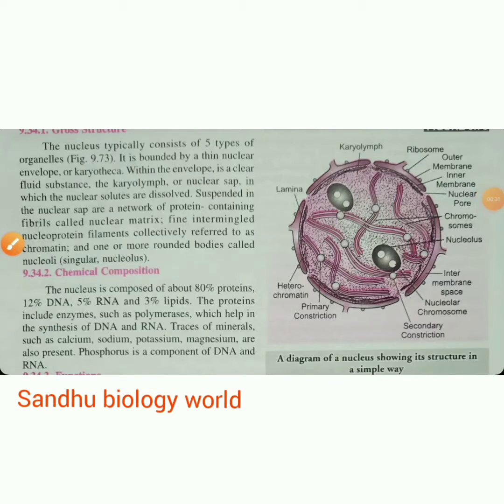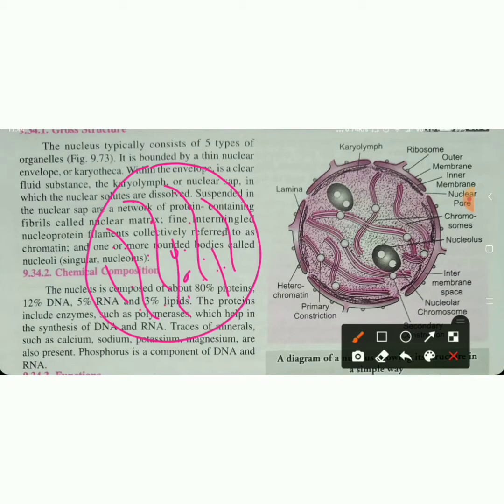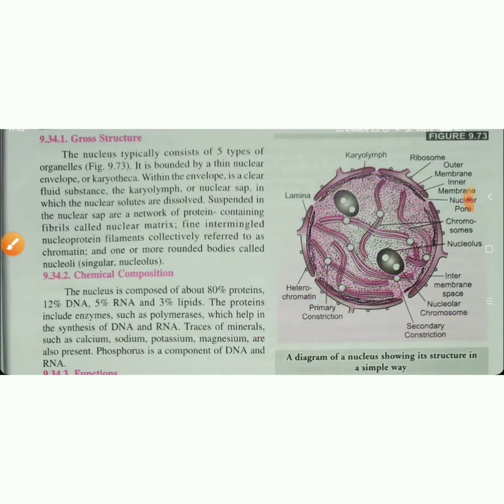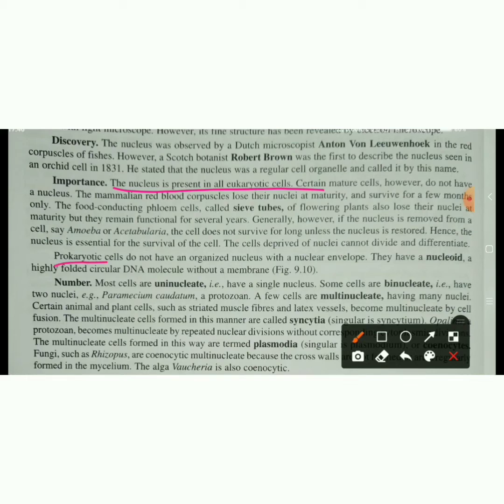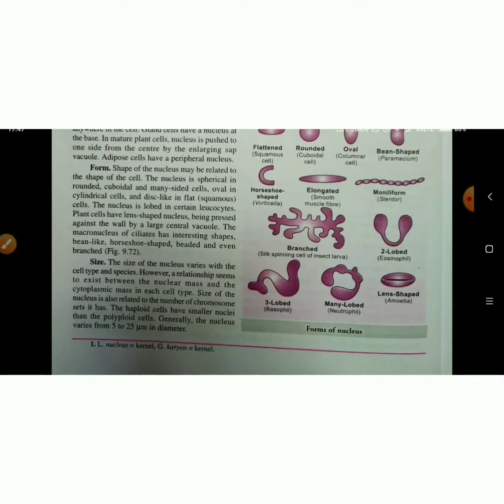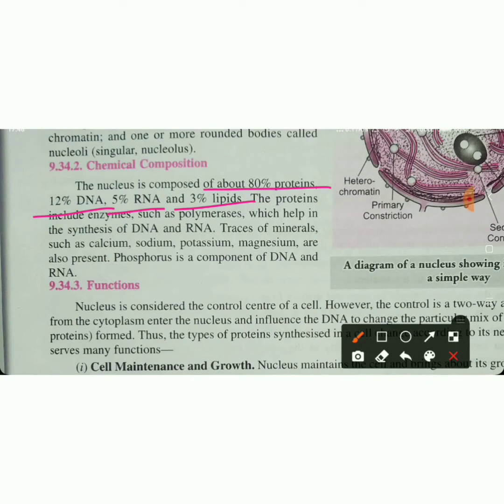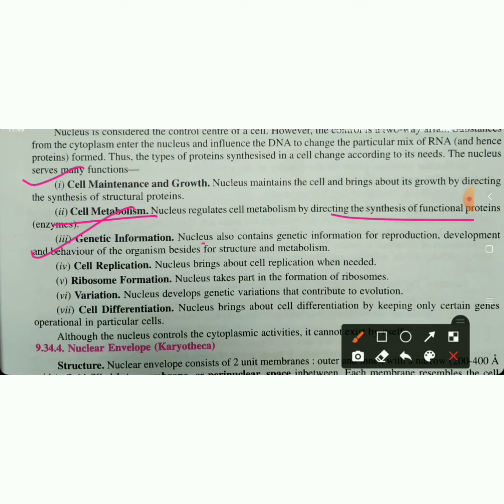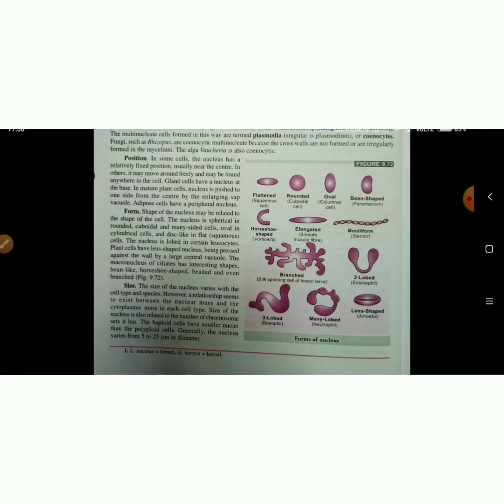NUCLEUS#STRUCTURE#DIAGRAM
nucleus
diagram of nucleus
structure of nucleus